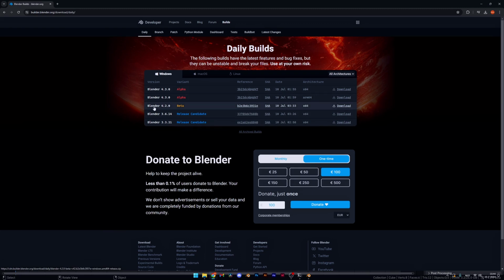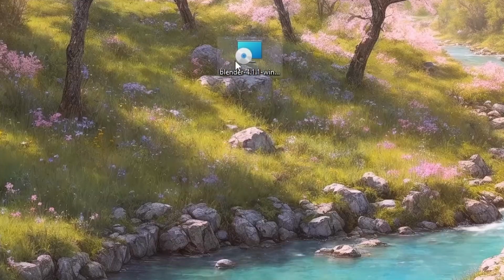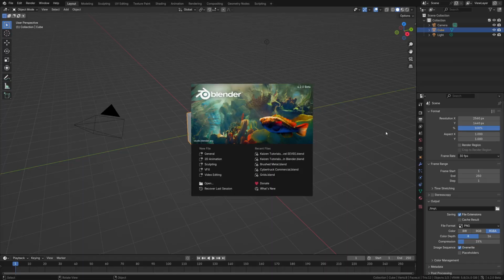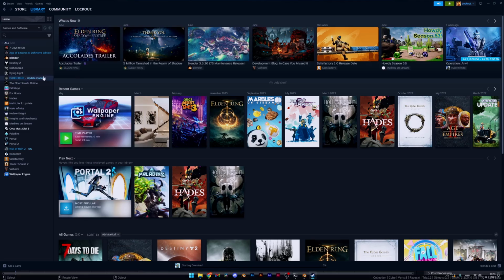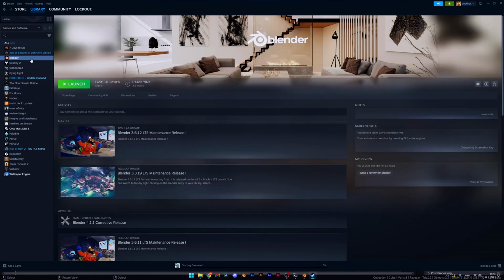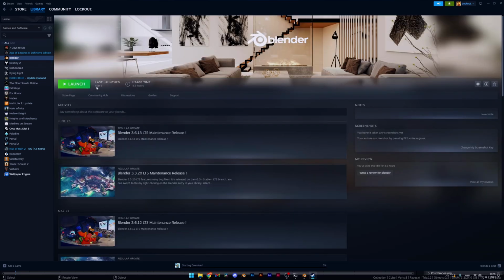FO L C01L01 TheRightVersionOfBlender